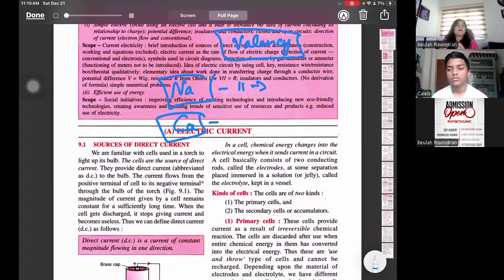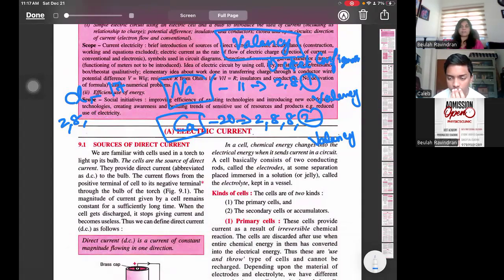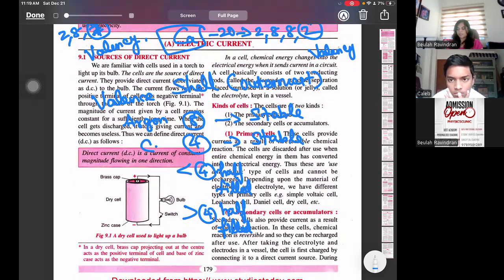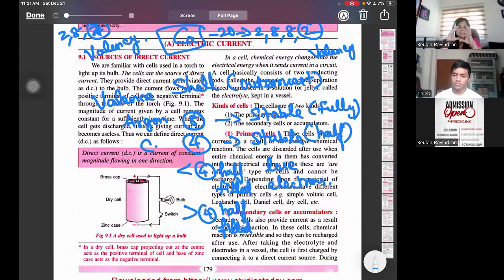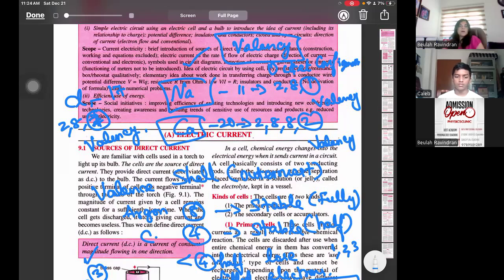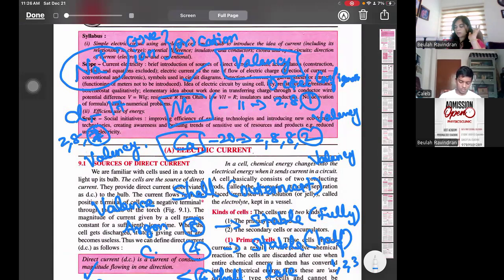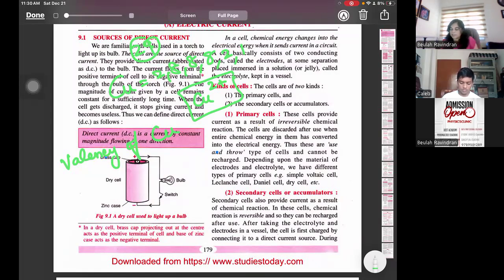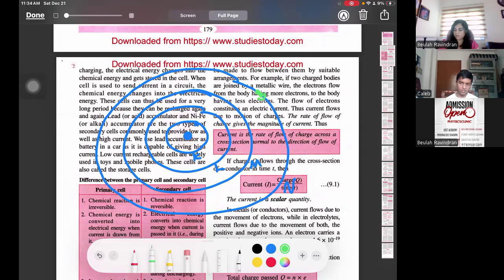Current Electricity - class 9 - part I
Cells, Ac, Dc, electrical circuits , ohms law, etc